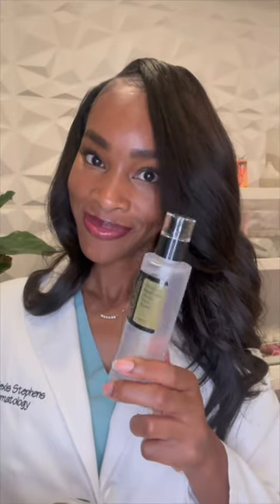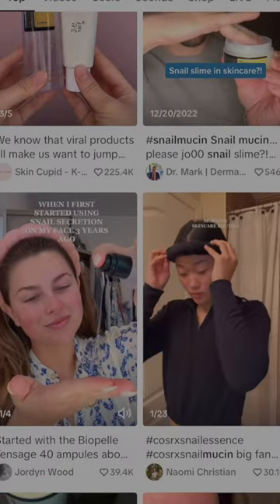I tried the best-selling skincare product of 2023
Snail Mucin products are literally everywhere. Shockingly it lived up to the hype. This one is the COS RX essence with 96% snail mucin.